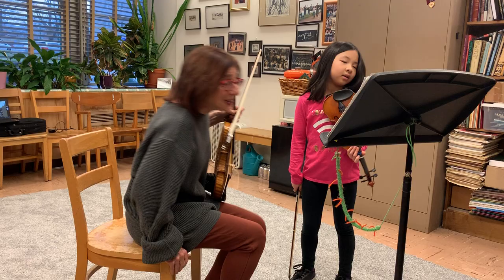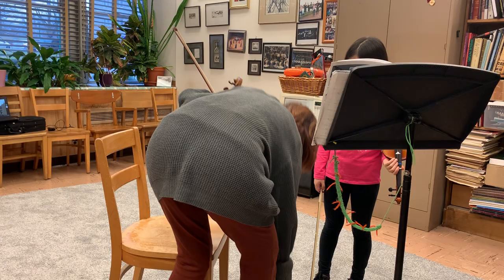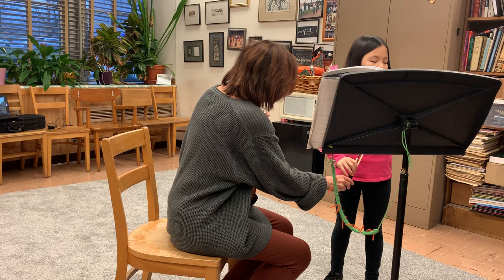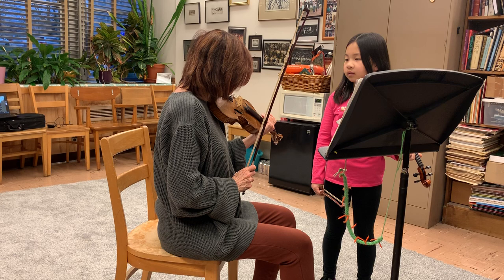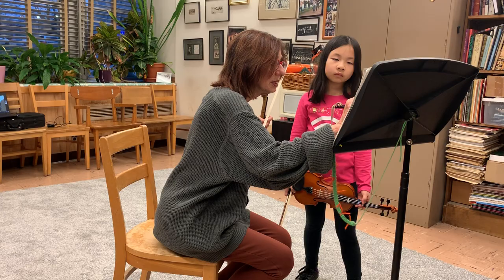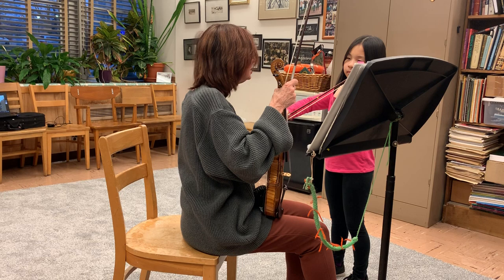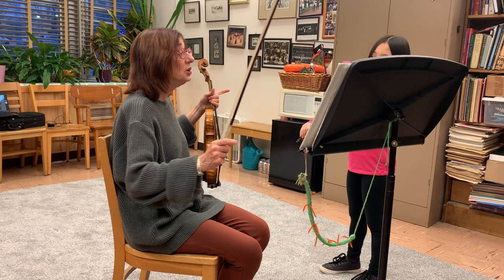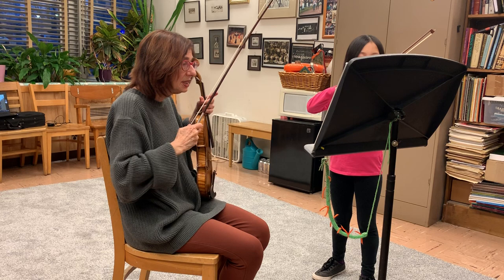Lessons with Alice - #18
Began with the G Major 3 Octave Scale and added the diminished 7th arpeggio. Noticed that the thumb on her left hand is squeezing and looking for a  more fluid position. Bach Double progressing with more musical nuances.